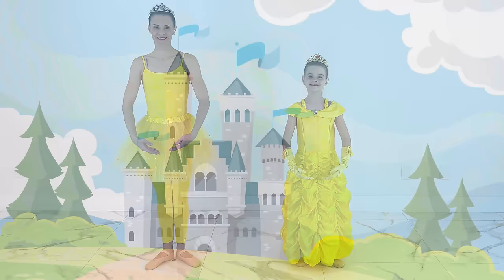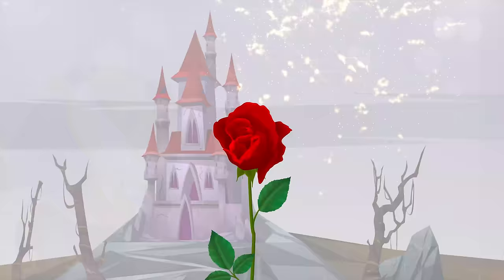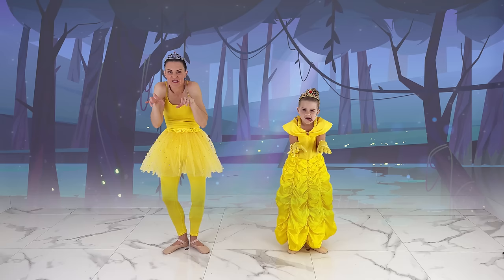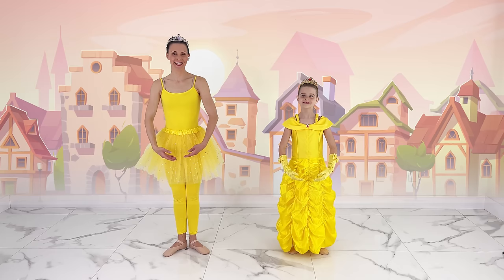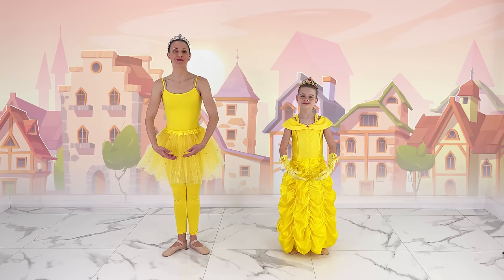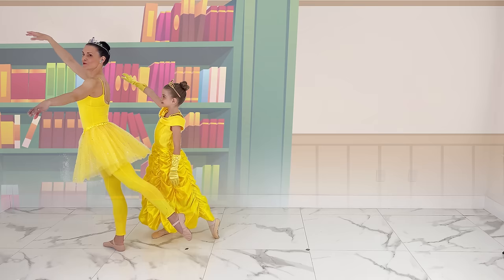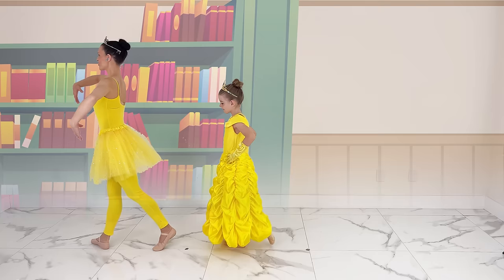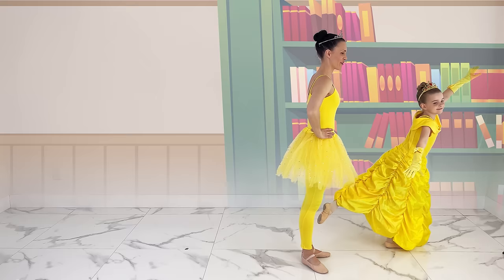Ballet For Kids | Beauty And The Beast Ballet Class (Ages 3-8) | Be Our Guest & Tale As Old As Time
We are so excited to share our BEAUTY AND THE BEAST  KIDS BALLET CLASS! Put on your ballerina princess dress or ballet outfit for this ballet for kids video! We will be singing and dancing to "Be our Guest" & "Tale As Old As Time". Great for ages 3-8 or beginner ballerinas!

Join Greyson, Vivien and Octavia on our family channel for more kids workouts and family fun activities!

Check with your doctor before starting this or any exercise routine. Listen to your body and only do what is safe for you. You are responsible for you and your child's own safety.

Jessica Pumple is a registered dietitian as well as a kids and pre & postnatal fitness instructor helping pregnant and postpartum moms for 14 years.  She helps pregnant women stay fit, have the healthiest babies and the easier labors. She helps new moms with postpartum recovery, to heal and strengthen their core and lose the baby weight through non-gimmicky evidence-based strategies.

Mrs. Potts